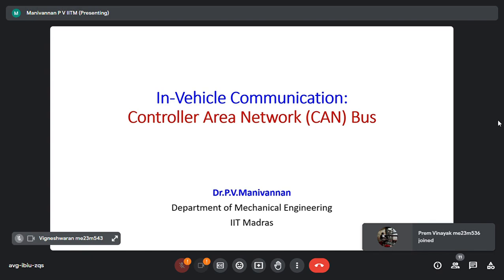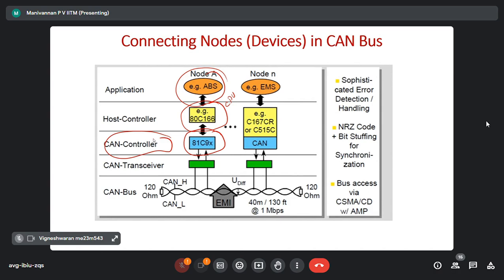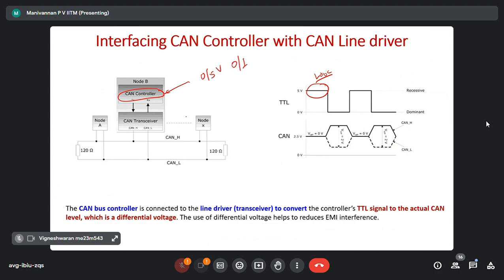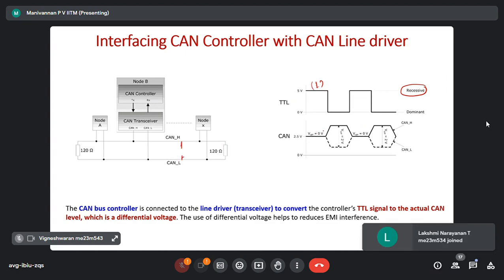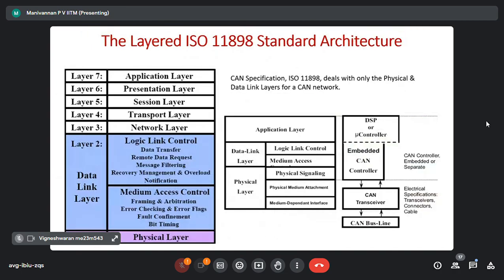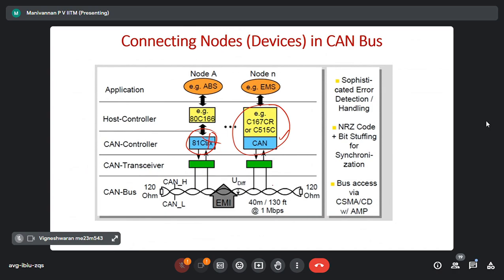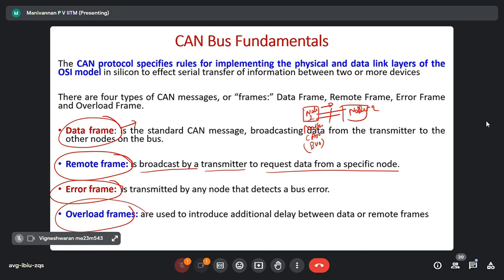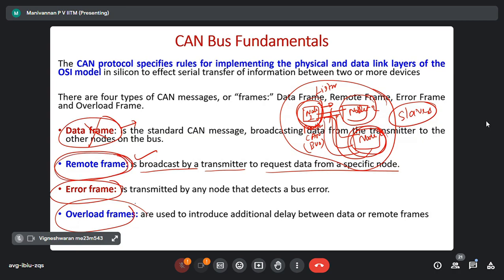34 - 1 Introduction to Autonomous Vehicles